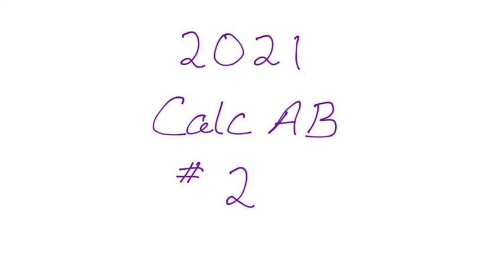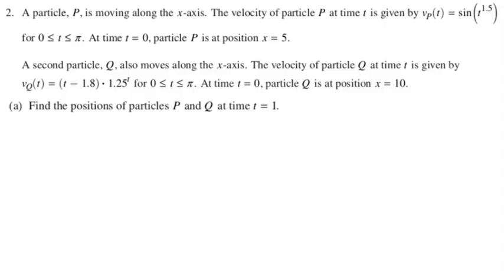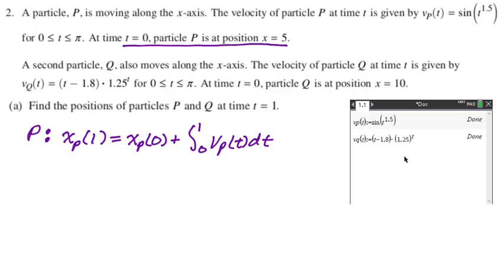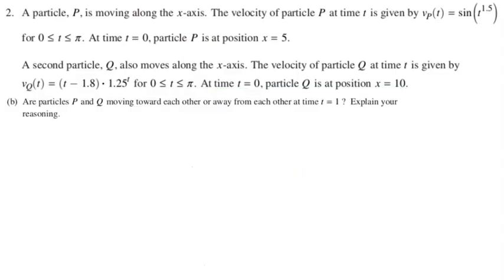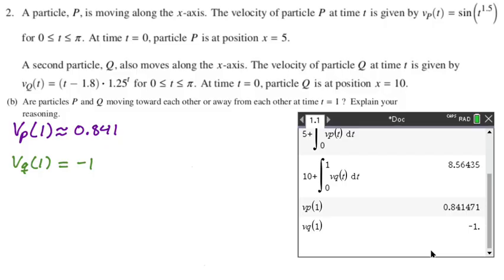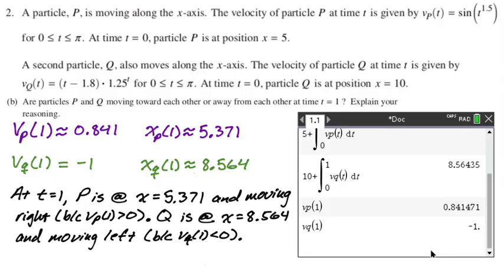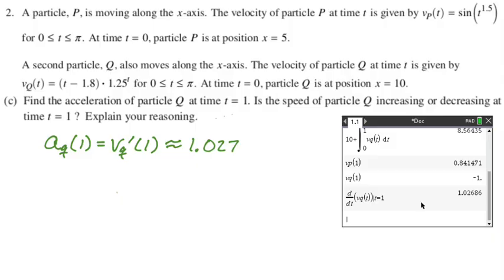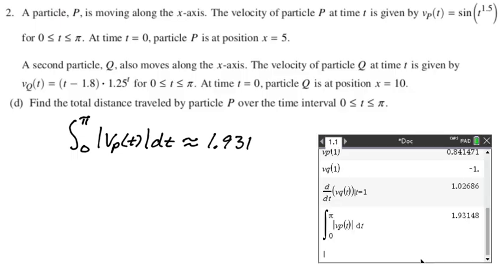2021 AP Calculus AB Exam FRQ #2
2021 AP Calculus AB Calculus Exam Free Response Question #2

particle motion problem; define function on calculator; FTC; rearrange FTC; integral of velocity; direction of motion; moving toward or away from; acceleration; speed increasing or decreasing; using calculator; total distance traveled; integral of speed; absolute value of velocity